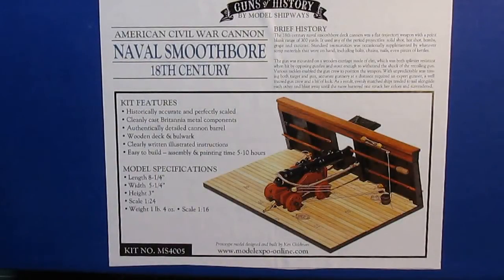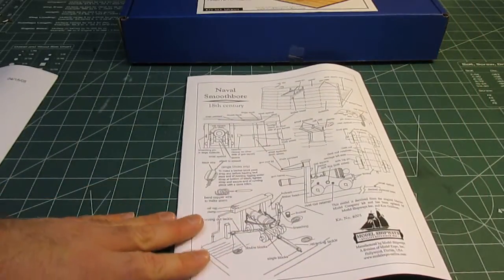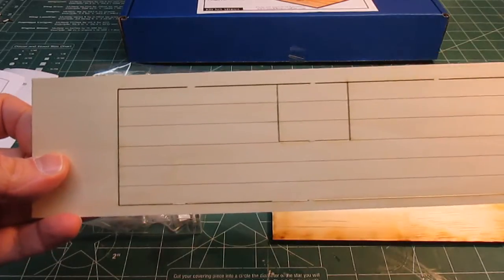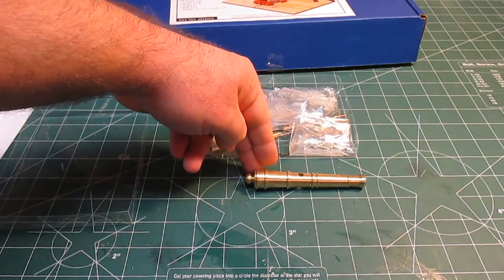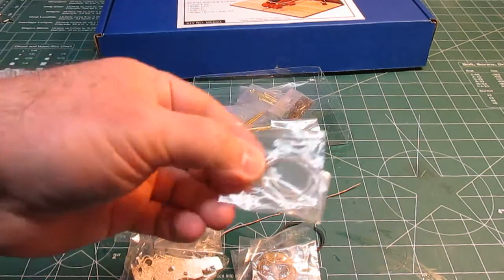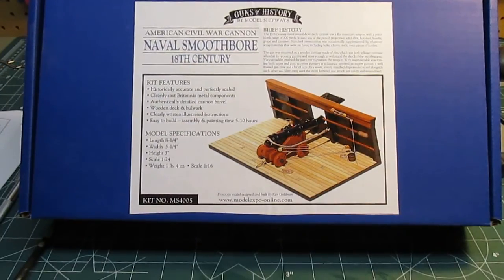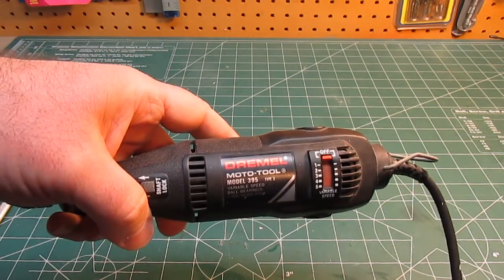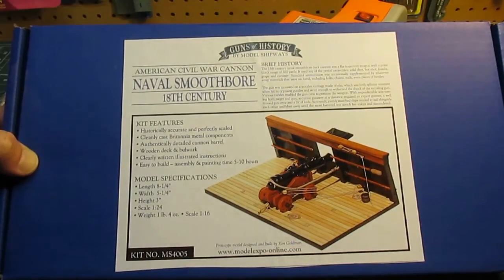Model Shipways Guns of History Naval Smoothbore Cannon Kit Open Box Review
Model Shipways Guns of History Naval Smoothbore Cannon Kit from Model Expo

Item # MS4005  Beautiful wood and metal craftsman kit of the type of cannon found on many square rigged sailing ships on the 1800s.

Check out Chris at Classicplastic101 for a look see at a styrene plastic ship model from Lindberg. A real nice up close look at a plastic ship kit.